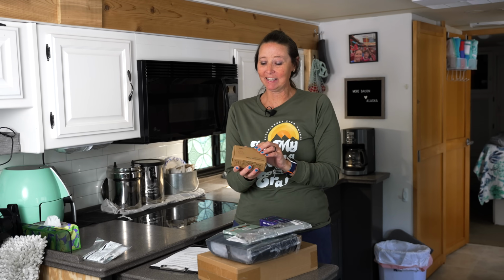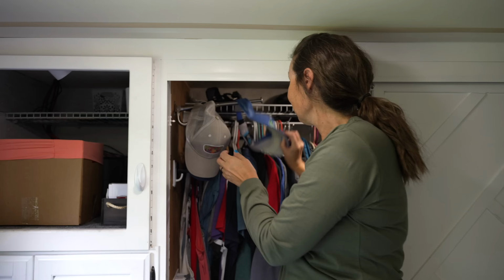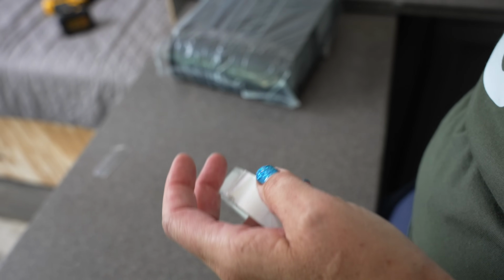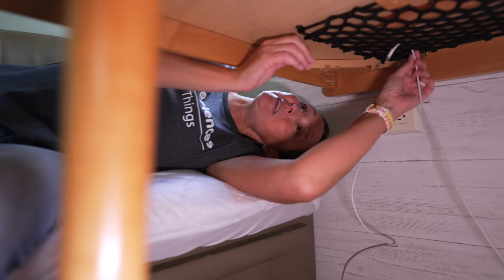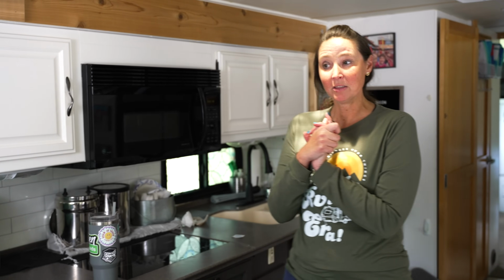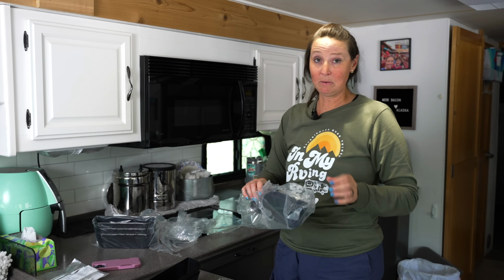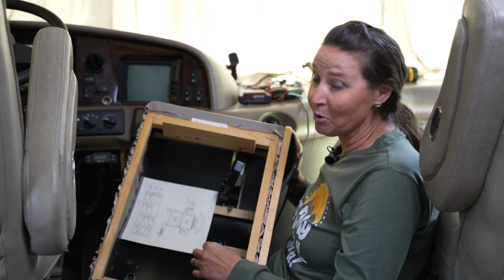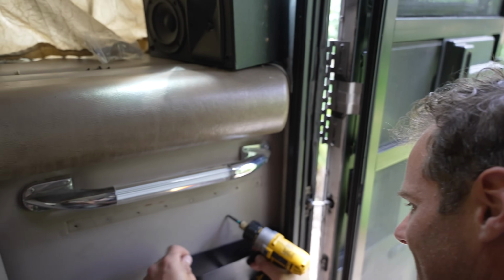What $100 Buys For Small Space RV Organization (Works At Home Too)!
RV camping often requires creative solutions for space management which can also be useful at home. Here are some hacks that work just as well in a household setting.
But that's not all - be sure to explore all their Memorial Day sales throughout May! These will be some of the year's biggest sales - Don't miss this chance to enhance your sleep quality.

Products Mentioned in this video:
Nano Dots
Toothbrush Holders
Extending Hook
Sconce Lights
Collapsible Containers
Roll-up Dish Rack
Tank Top Hangers
Shoe Storage bins

Our preferred resource for RV accessories is Allow their customer support to help you get the right accessory for your specific RV.

0:00 Intro
0:40 Rubber Holders
1:43 Toilet Light
2:50 Extending Hook
4:40 Nano Dots
7:50 Nets
8:49 Mattress
10:27 Collapsible Items
11:00 Over the Door
12:58 Shoe Organizer
14:50 Give us ideas
16:23 Story time

Who are the Grateful Glampers?
🏔 Originally from Colorado, we dreamed of living a travel and adventure lifestyle but stuck in a 9-5 grind, we had no clue how we would break out of the mold. In 2017 we bought our first RV and it all changed!
✅ If you’d like to learn more, we suggest starting with this playlist from the very beginning of our journey

🎒 Want ideas for MUST-have RV gear? We have idea lists to help you outfit your RV, make RV easier, and more!

Join the most amazing RV community ever. Get our welcome pack in the mail, invitations to meet-ups, access to giveaways, and let us follow you in our secret Facebook group with over hundreds of other Insiders. We'd love to get to know you too!

Kicked Out Of Our Campground!

Top 5 Best Campgrounds In America (MUST SEE Campsites for RV Living)